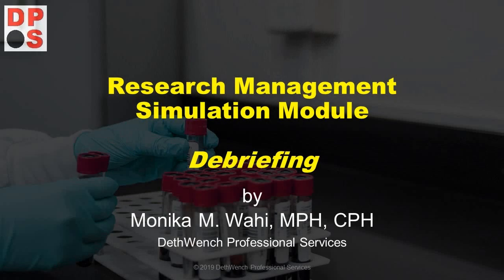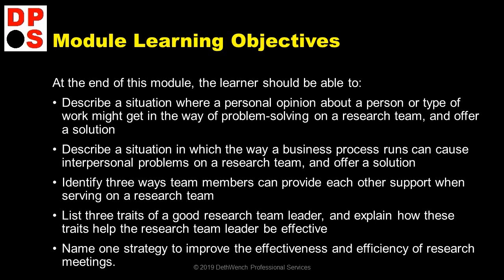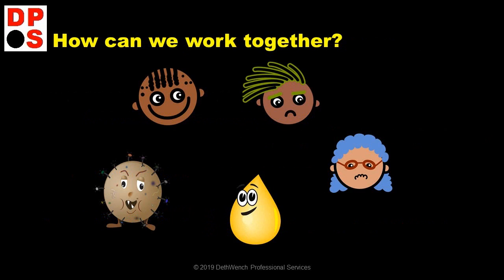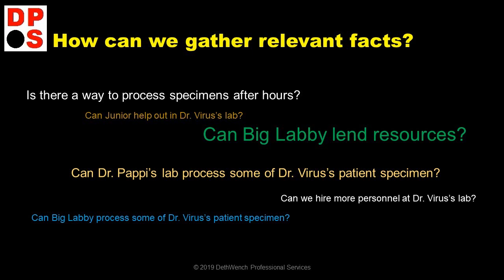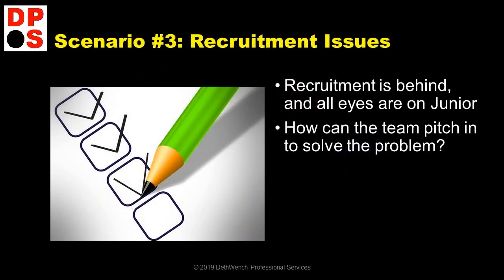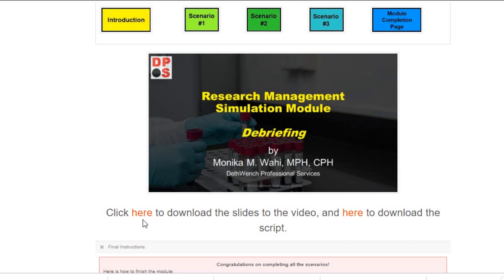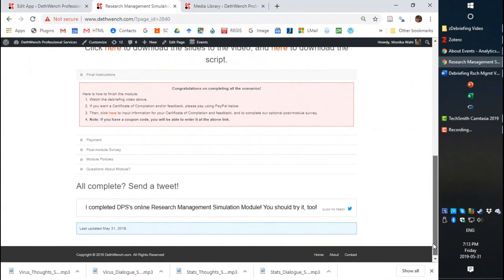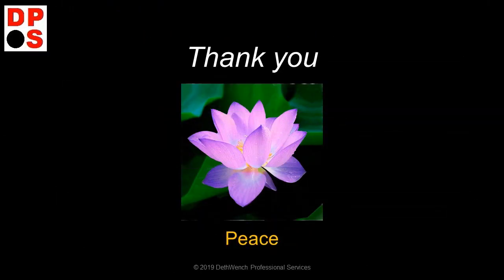Online Research Management Simulation Module: Debriefing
Images used in videos and throughout module from Pixabay unless otherwise cited.